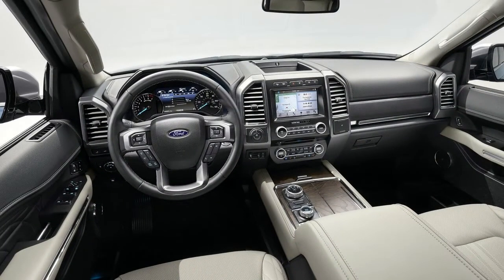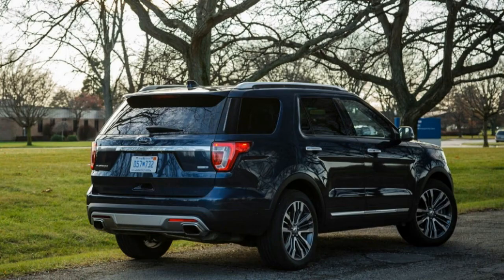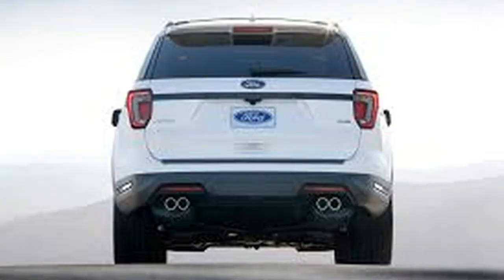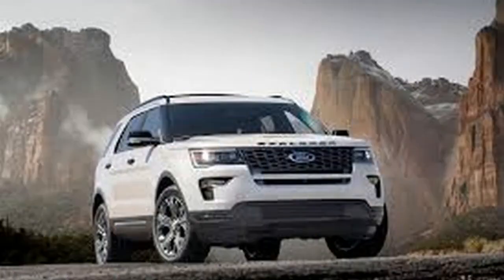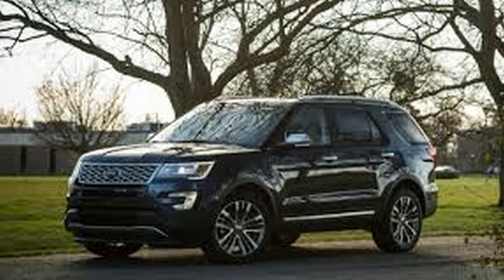2019 ford explorer concept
2019 ford explorer concept - With almost a fourth of a million vehicles sold a year ago, the Explorer is one of Ford's top rated vehicles. Tragically the auto is very old now so it doesn't utilize Ford's present innovation and assembling process. Keeping in mind the end goal to streamline its generation, Ford will discharge another form soon. So far they chose to stay silent about this new model. In any case, the new 2019 Ford Explorer has just been seen trying so we do have a really smart thought about what's in store from what's to come.

Rather, the new 2019 Ford Explorer will be founded on Ford's forthcoming D6 design. This will be a completely particular stage particularly intended for huge front wheel drive autos.

Lamentably this additionally implies the Explorer will stay in light of a unibody stage. While this is incredible for on-street applications, it isn't too useful for whatever else.

Cost ought to continue as before concerning current model: $32,000 for base model, with extra treats raising cost up to $54,000.